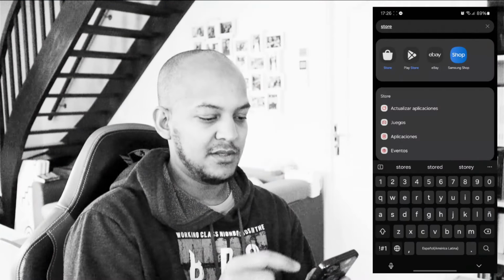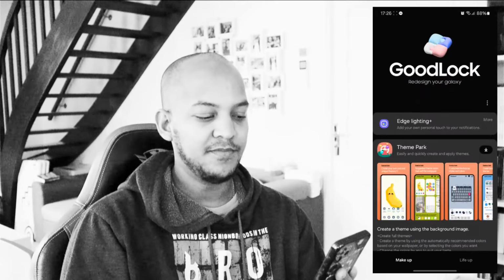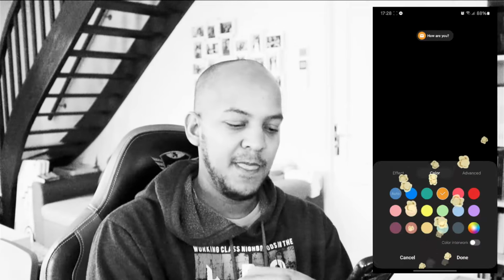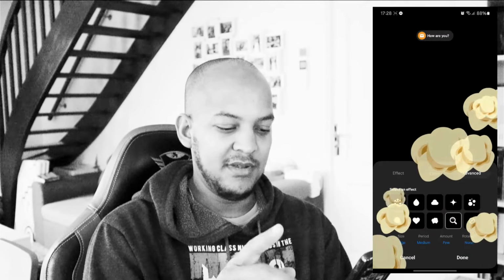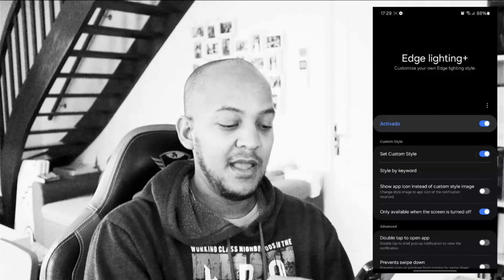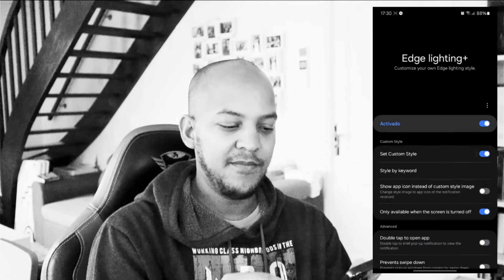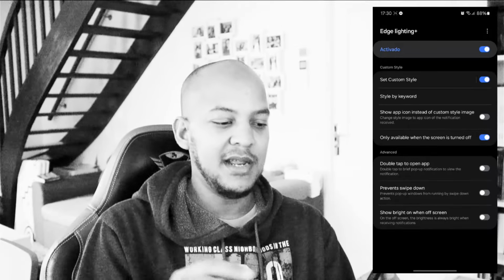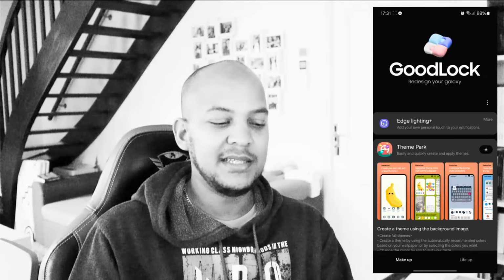Good Lock: Your Galaxy’s Secret Weapon for Personalization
Song: Razvan Mitroi - Funky Nights